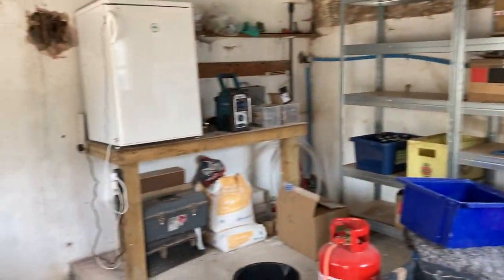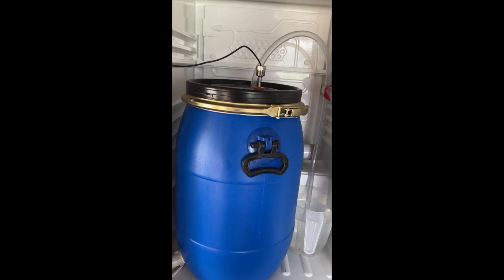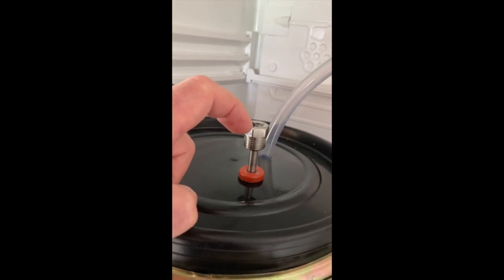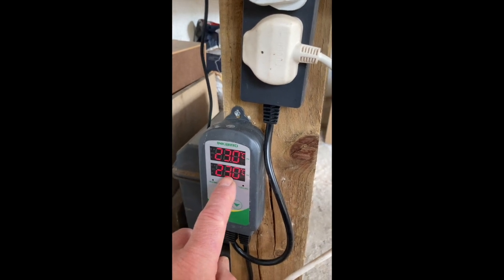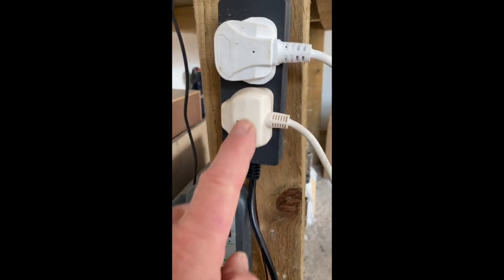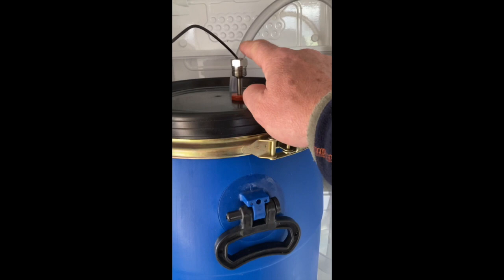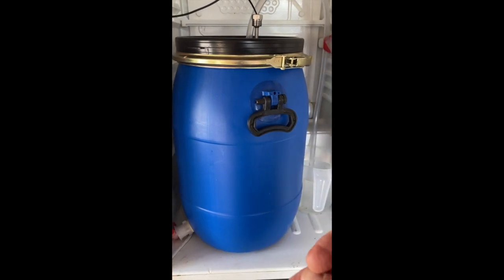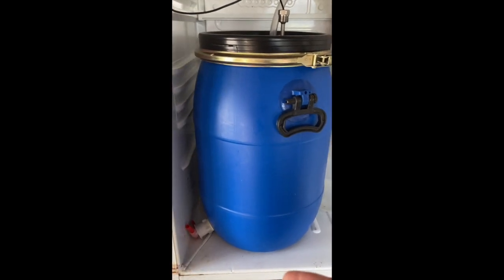Brew fridge 2